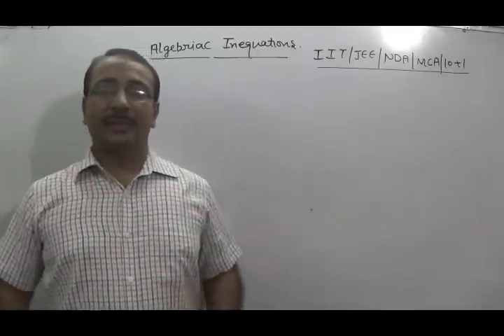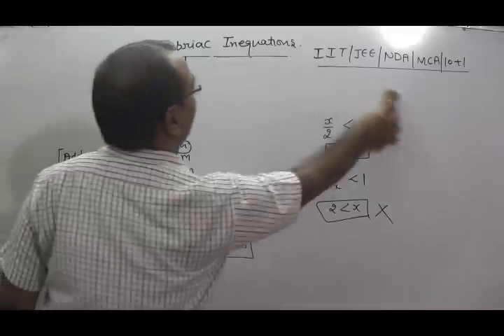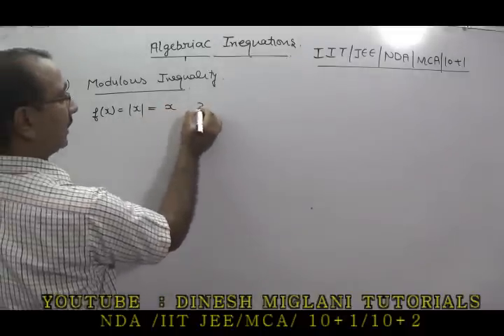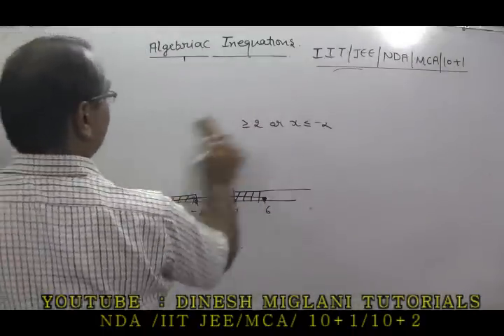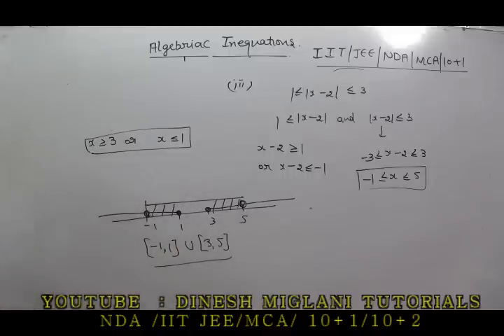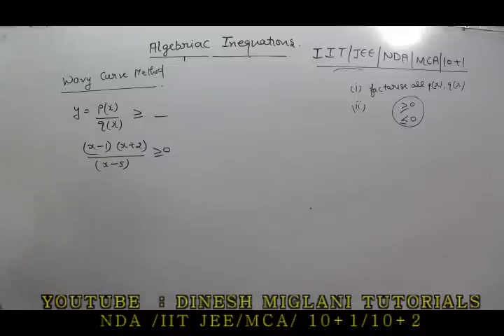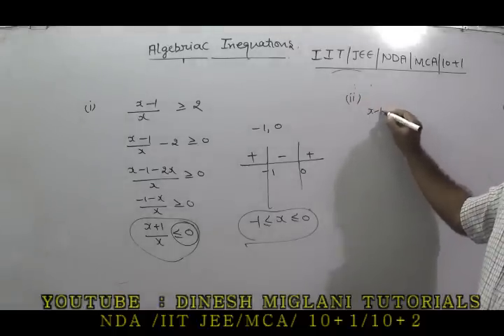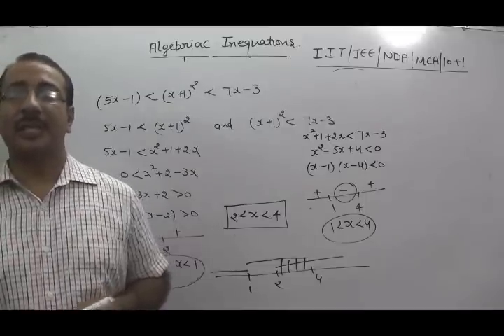ALGEBRIAC INEQUATIONS & INEQUALITIES FOR IIT JEE NDA CAT MCA 10+1 10+2 BY DINESH MIGLANI SIR